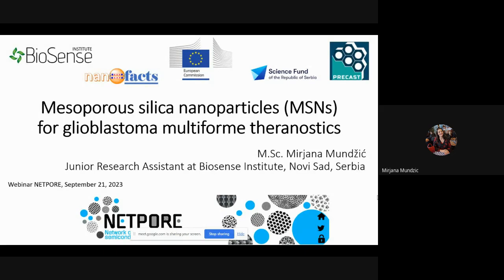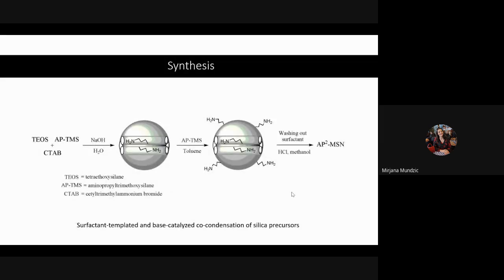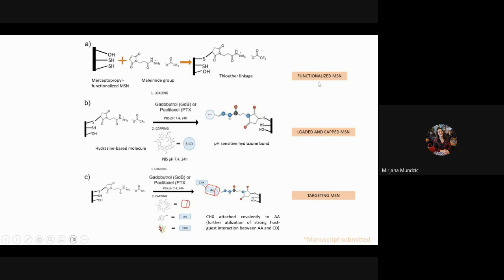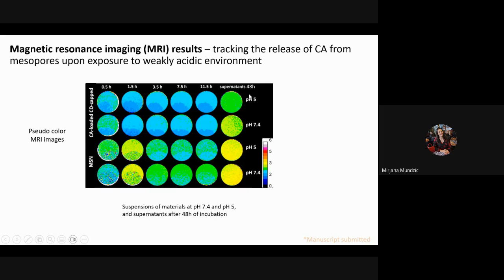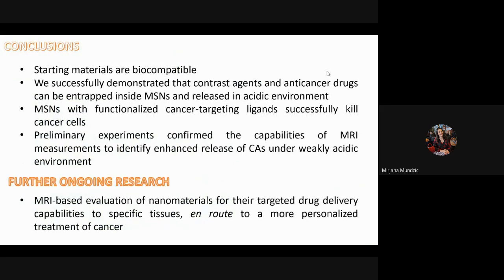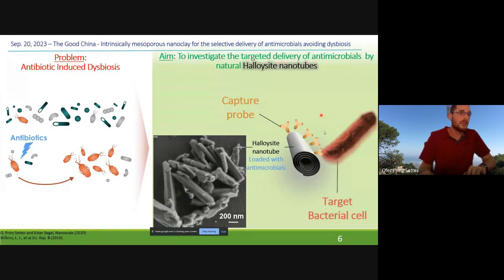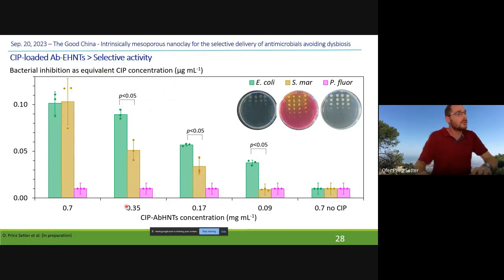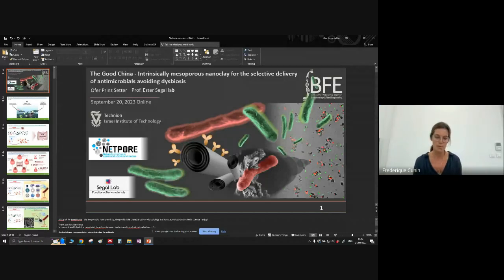Netpore Webinar September 21, 2023